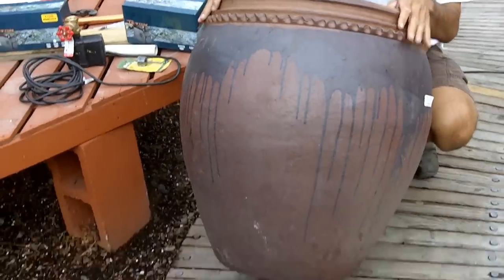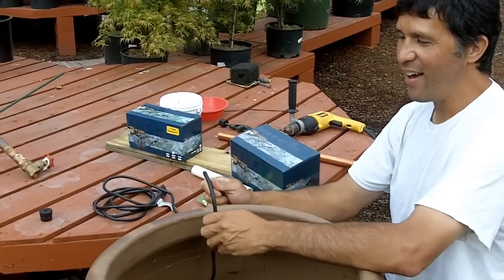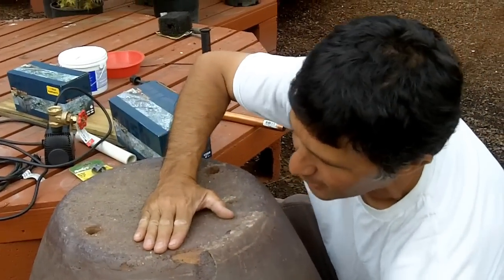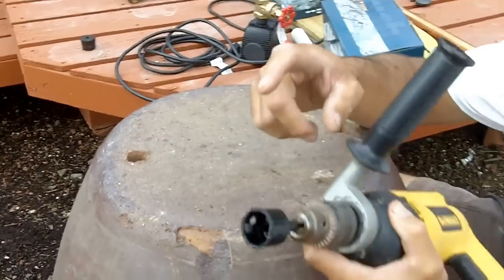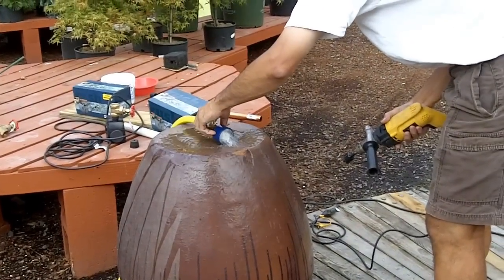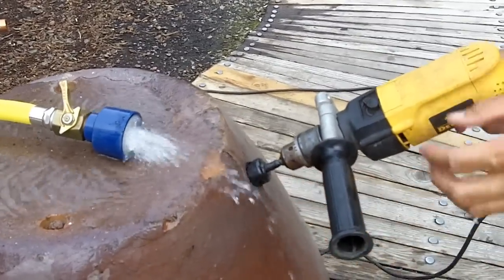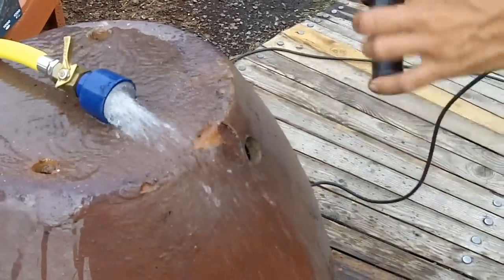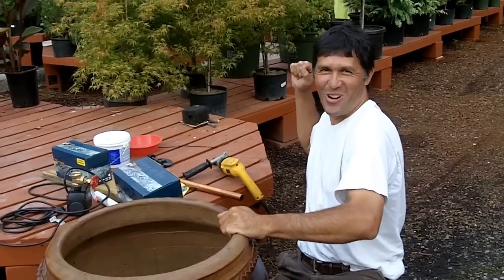Make your own pot fountain... Part 1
This is the first video in a series of making your own pot fountain.  In Part 1 you'll learn the basics of what you need to know as well as the tools required to take the first step in creating a pot fountain.  Drilling the hole...